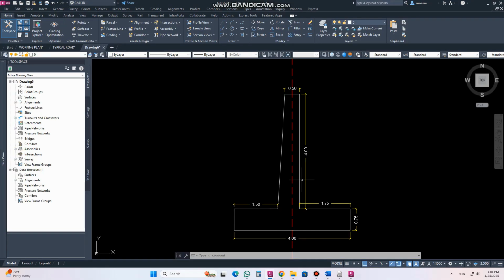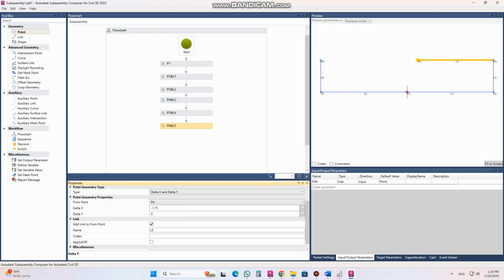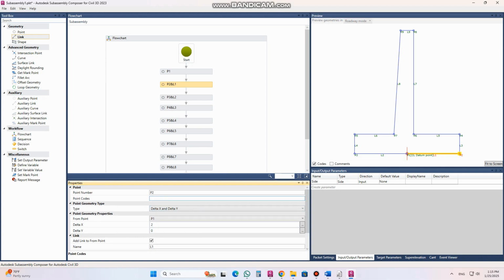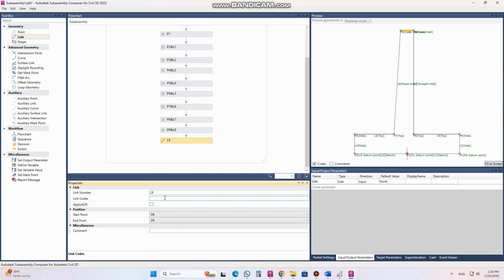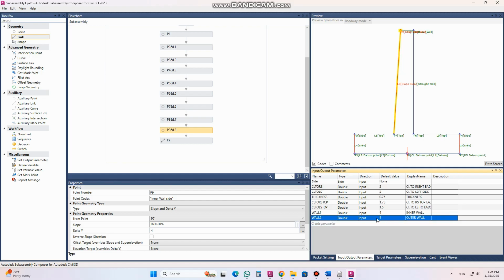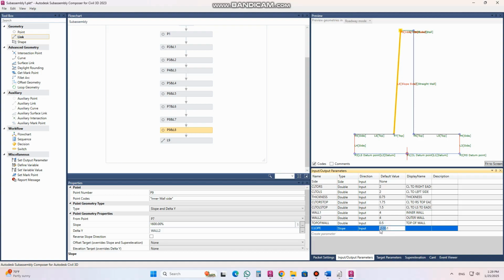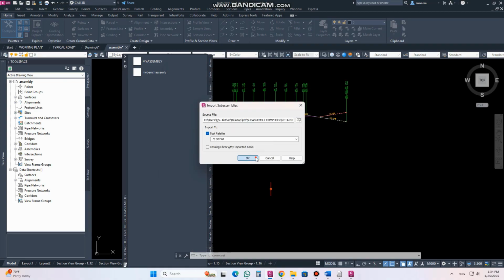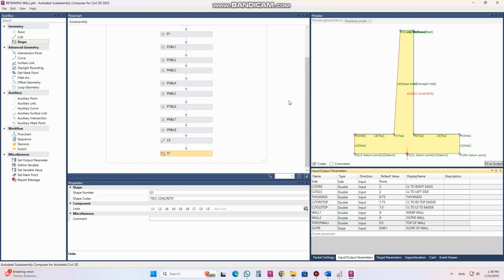82- Civil 3D: Create Retaining Wall Subassembly in Subassembly Composer | Complete Guide